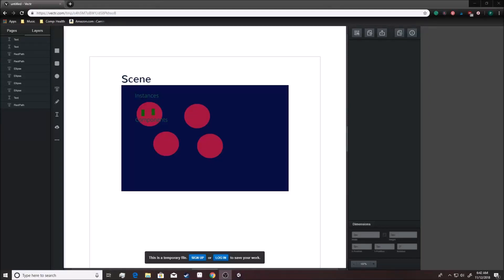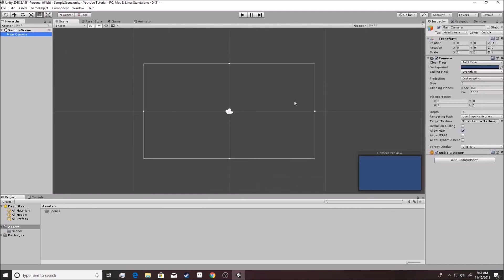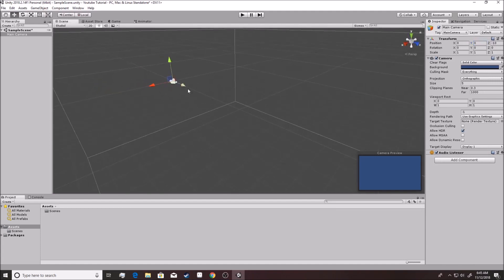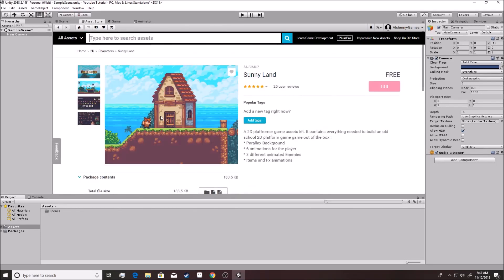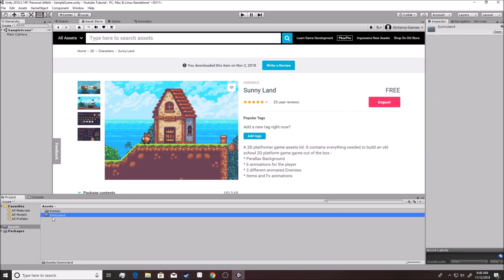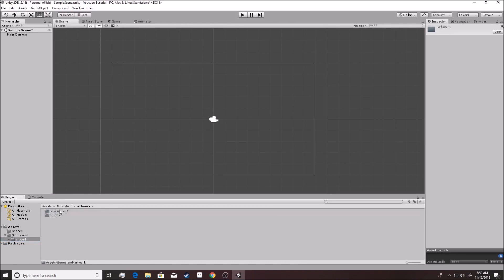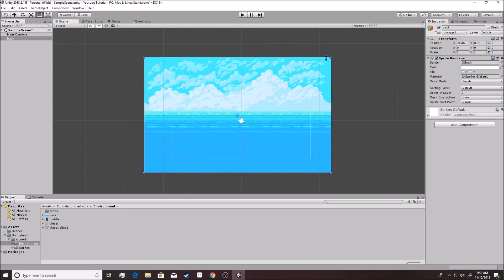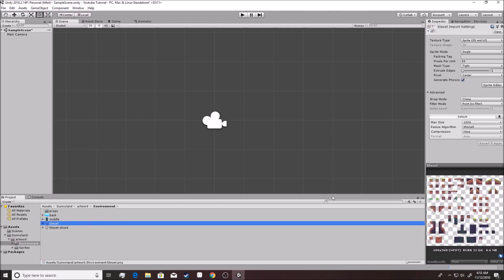Unity 2018 - Platformer Tutorial 02: Assets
Downloading and working with 2D assets. Specifically, slicing and preparing Spritesheets.